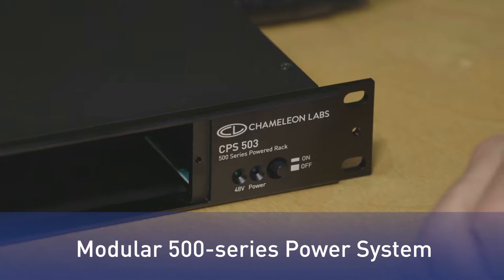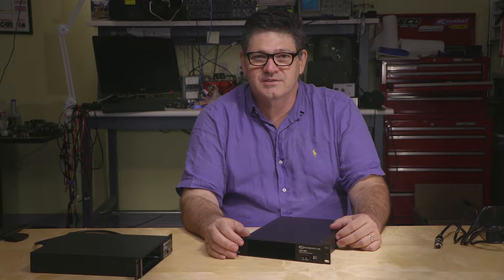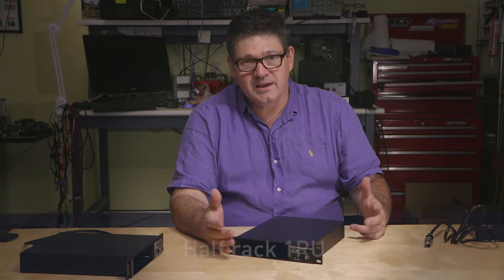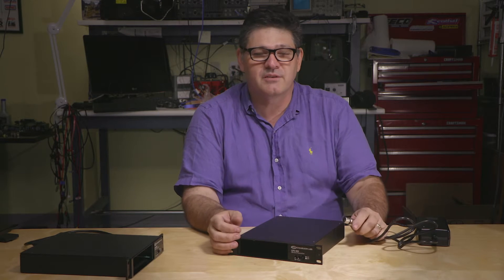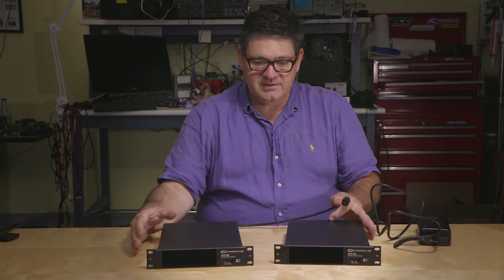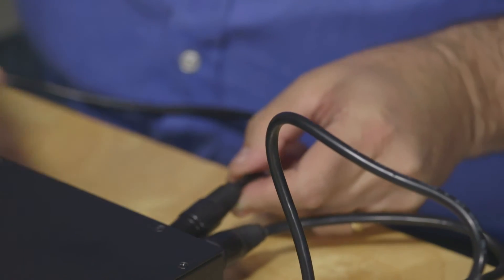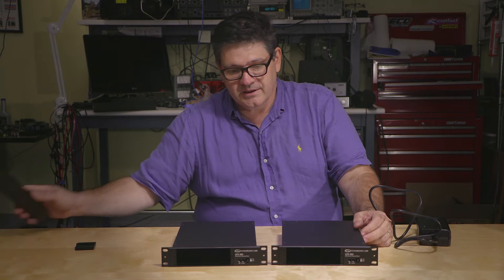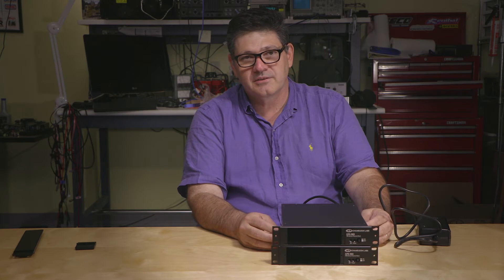Chameleon Labs CPS503 Overview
The Chameleon Labs 7603 is a single slot powered rack enclosure for 500-series modules, using a single external switch-mode power supply.

Learn all about the CPS503 and its capabilities in this video with Chameleon Labs' owner and engineer Marcelo Vercelli.